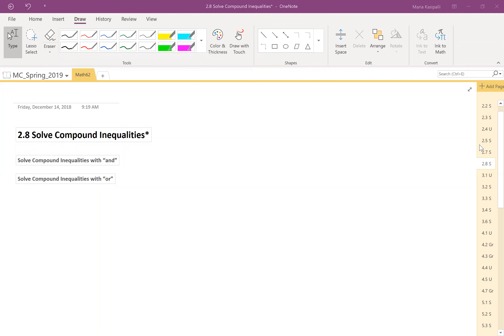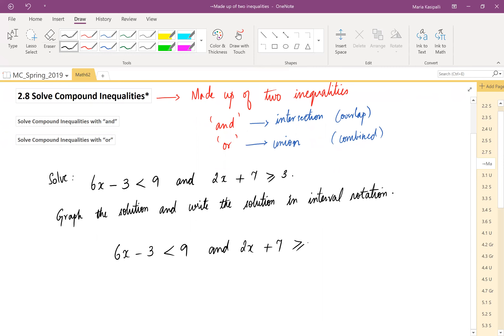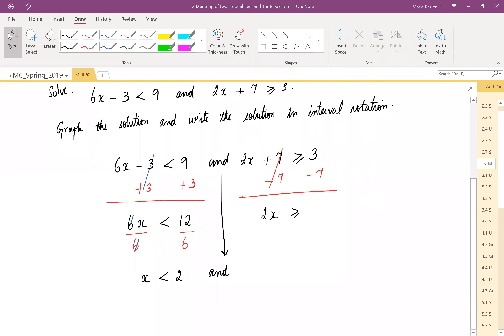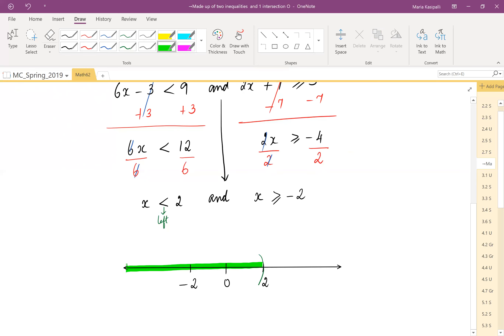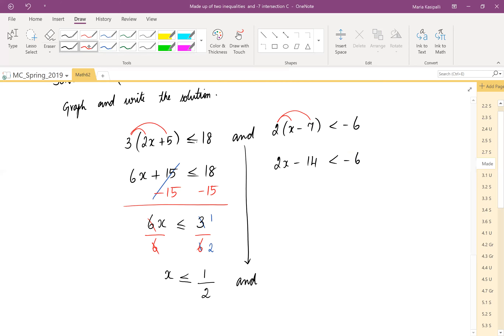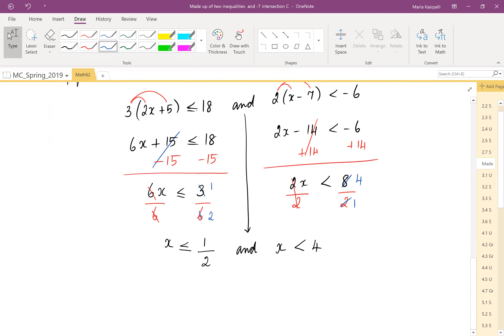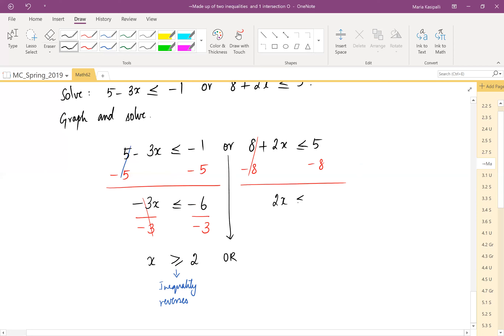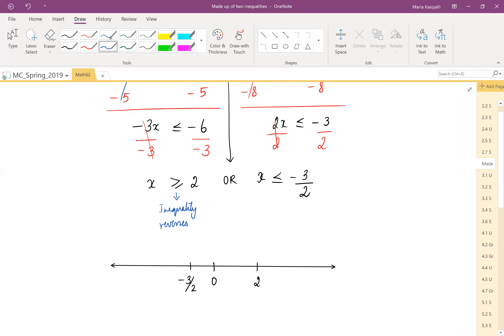Math62 Lecture Overview 2.8